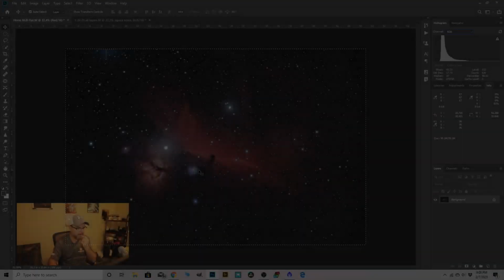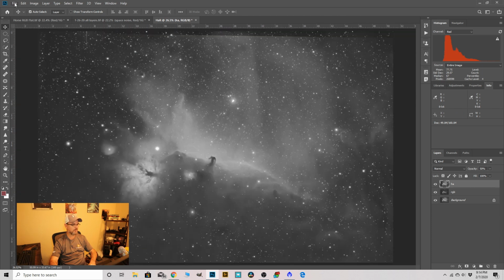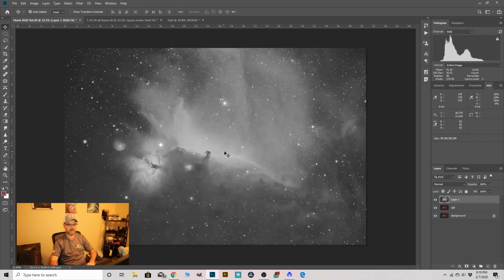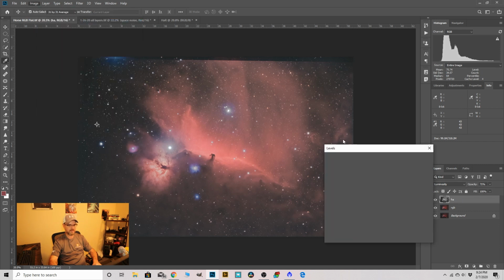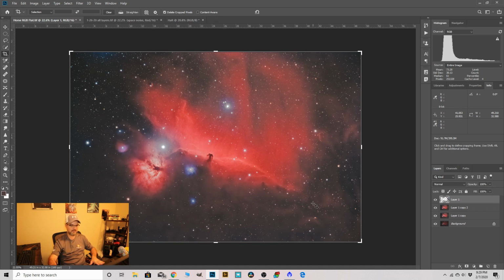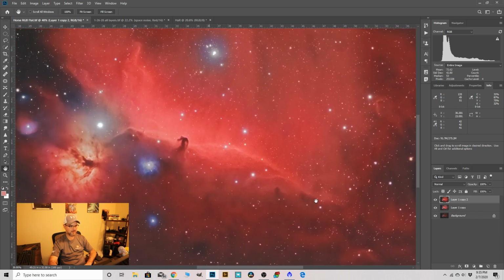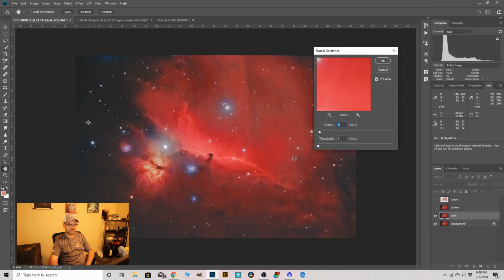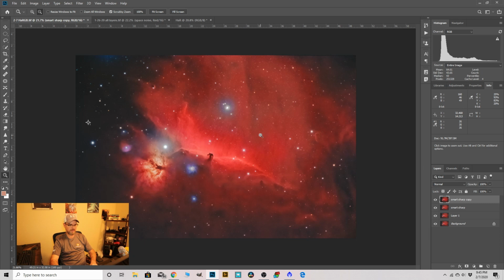Photoshop Processing The Horse Head in HaRgb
Combining RGB and HA Images in Photoshop cc